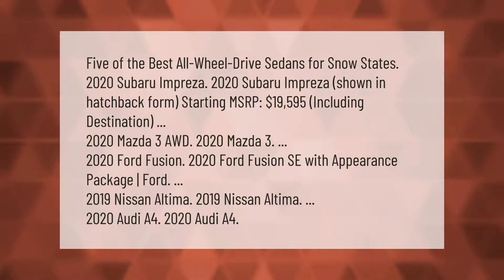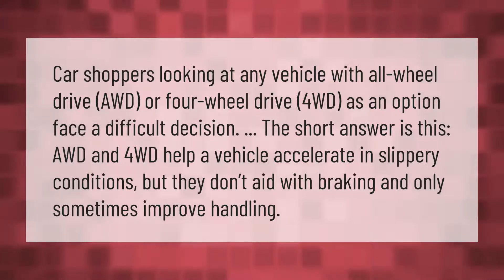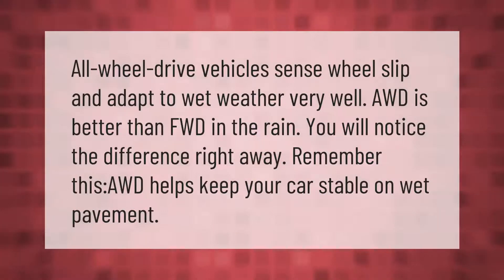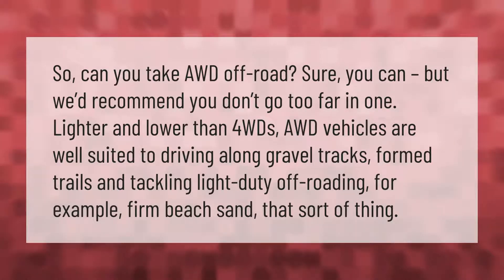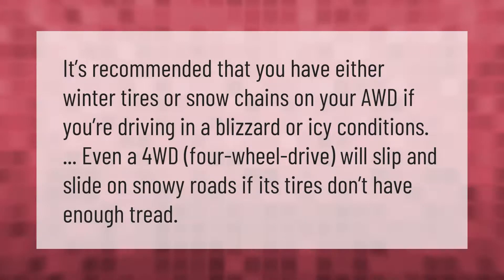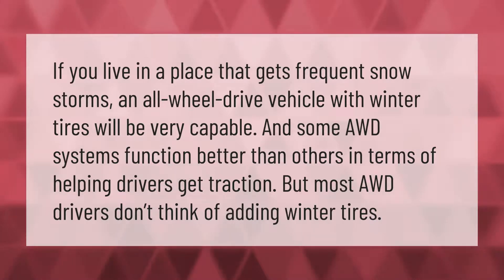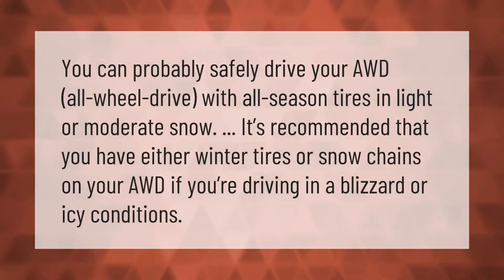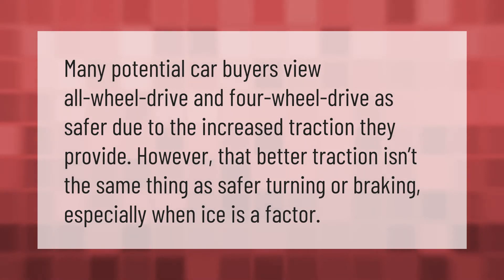Which AWD is best in snow?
00:00 - Which AWD is best in snow?
00:57 - Is AWD worth the money?
01:31 - Does AWD help in rain?
02:00 - Can AWD go off road?
02:34 - Are Audis good in the snow?
03:06 - Do I need winter tires with AWD?
03:34 - Do you really need AWD in the snow?
04:03 - Is AWD or 4wd better in snow?
04:35 - Do you need snow tires with AWD?
05:03 - Is AWD safer than FWD?

Laura S. Harris (2021, January 18.) Which AWD is best in snow?
    AskAbout.video/articles/Which-AWD-is-best-in-snow-212213